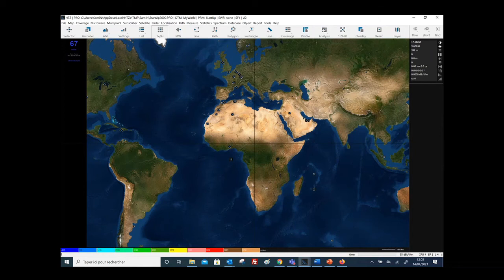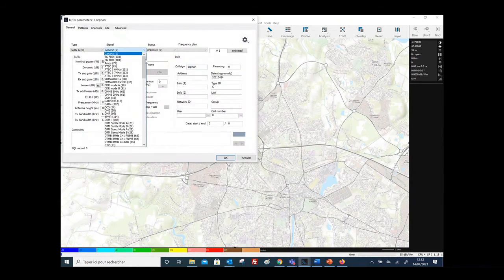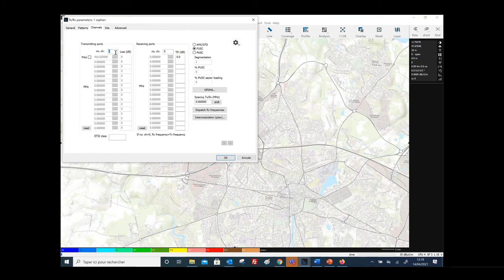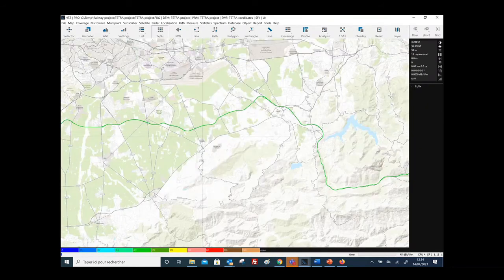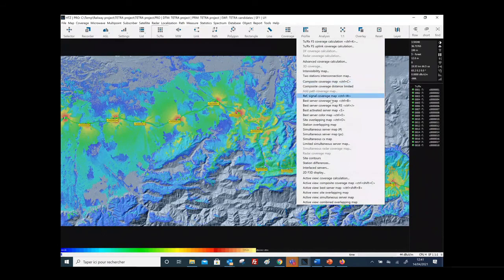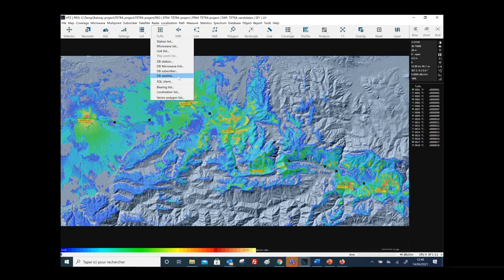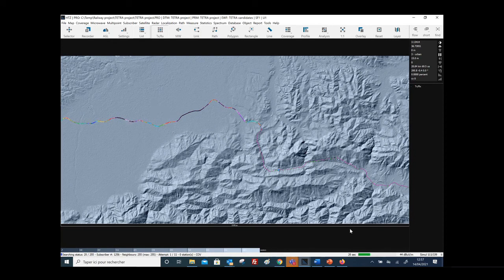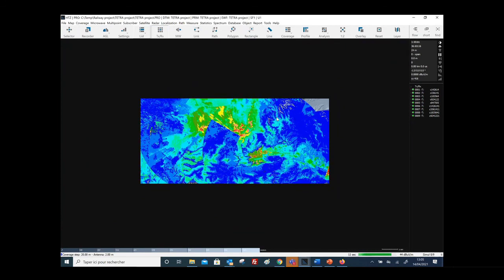TETRA network design and planning optimisation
This demonstration shows TETRA network design and automated planning optimisation in HTZ Communications/HTZ Warfare. The planning scenario is along a highway or a rail corridor to meet the target coverage rate.